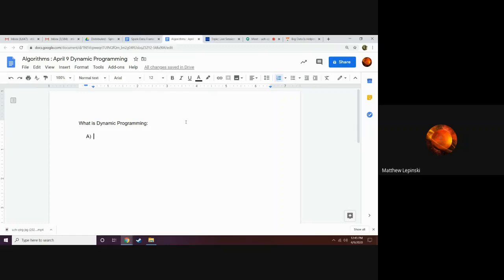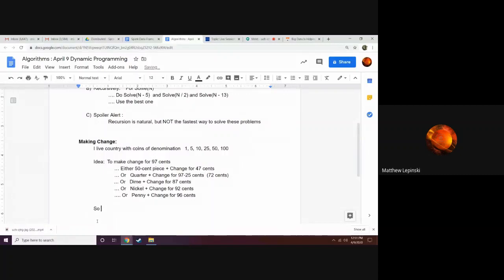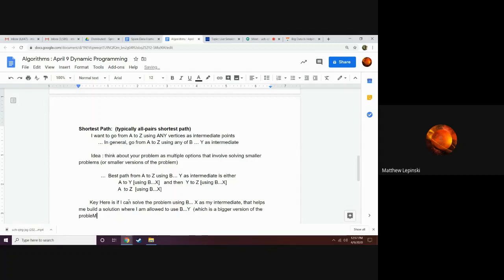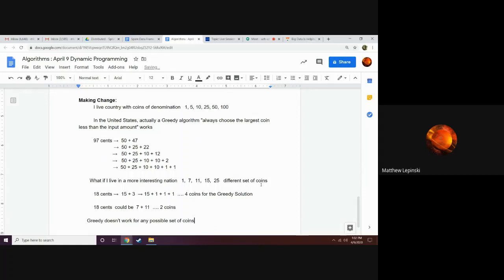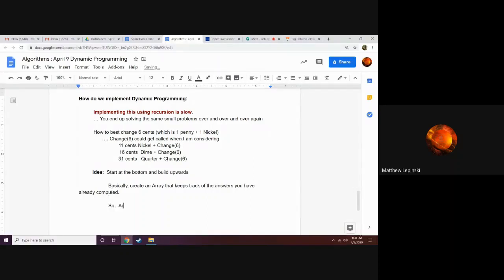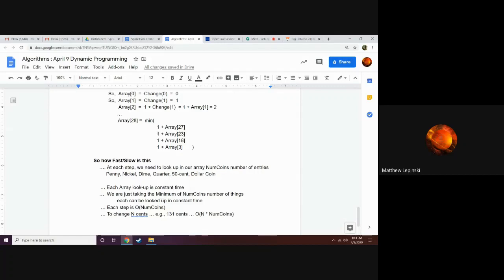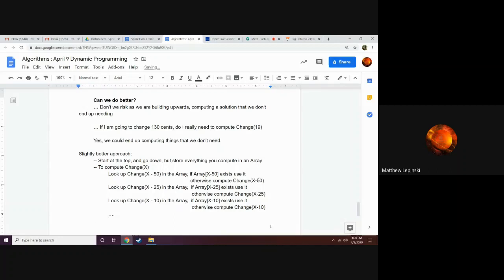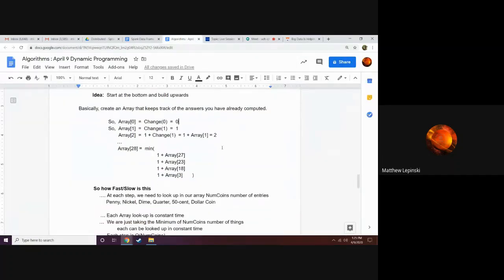Overview of Dynamic Programming : April 9 Live Session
Here is an overview of Dynamic Programming and a couple simple examples of problems that can be solved using the Dynamic Programming approach.